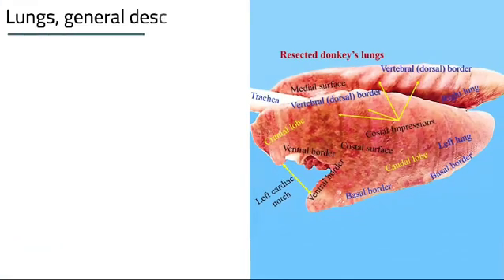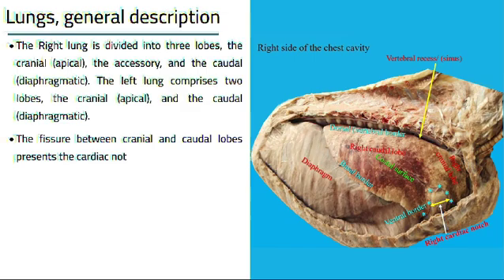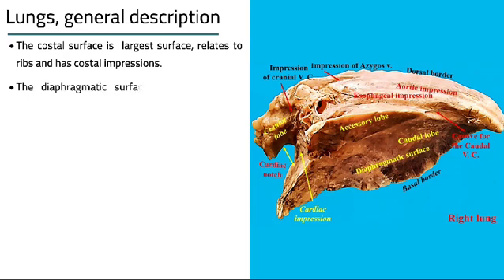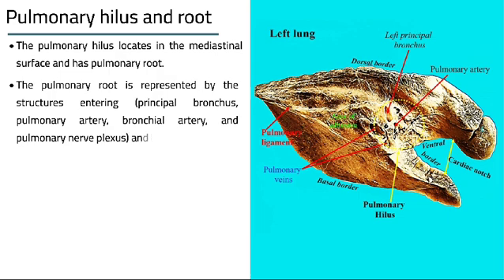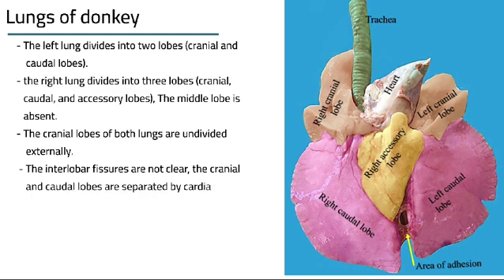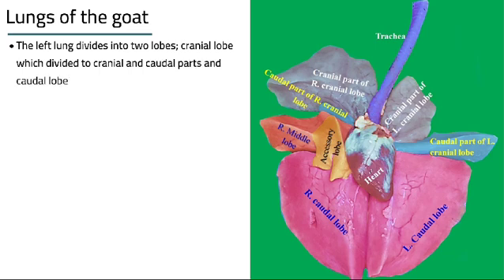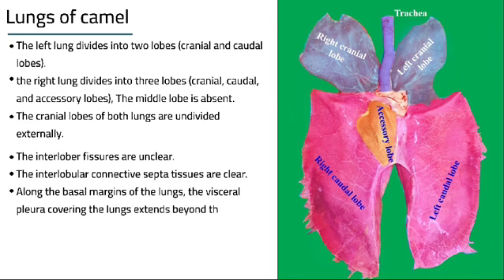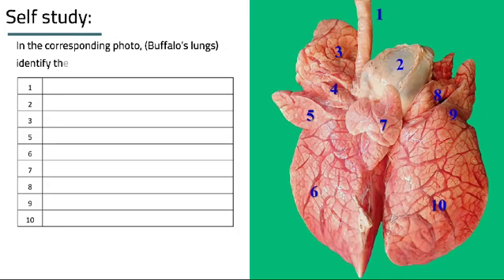Anatomy of lungs & comparative lungs